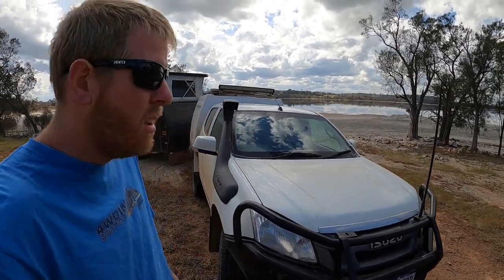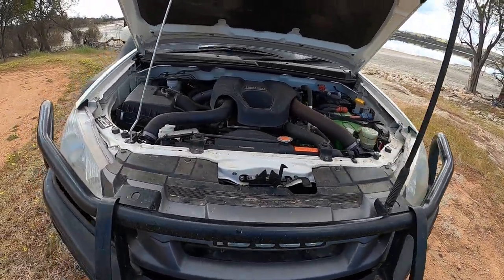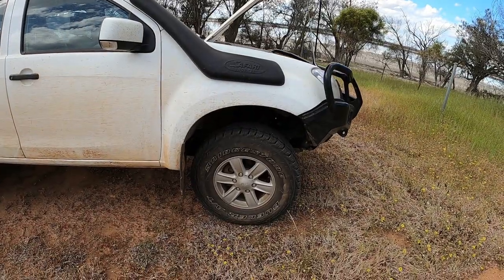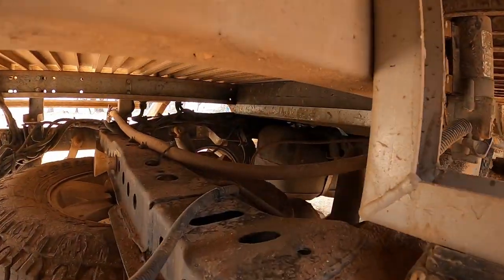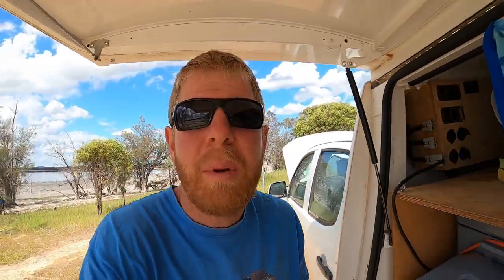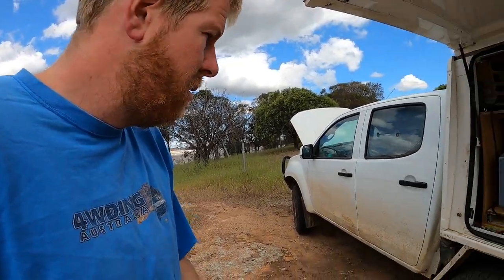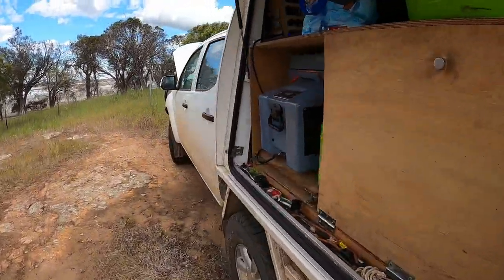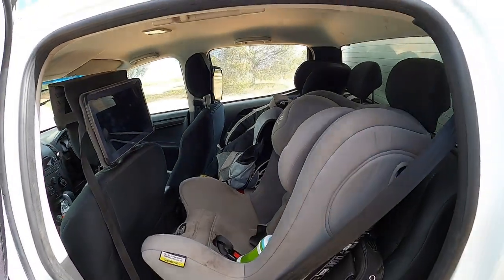Building an Isuzu Dmax to Tour around Australia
A full walk through of our 2016 SX Isuzu Dmax dual cab, built 3 years ago to explore this amazing country.

If you want to see how its fared after 3 years, and what we think about it, check out

If you want to see the HPD vs Provent 200 Catch can posts, have a look

For those who are considering moving from an older, solid axle 4WD, have a read of this